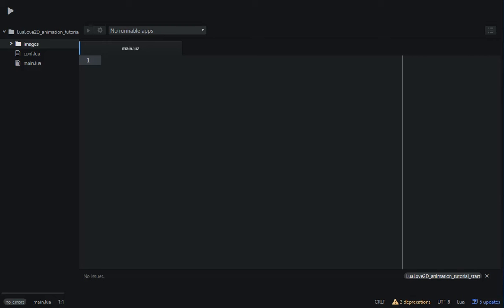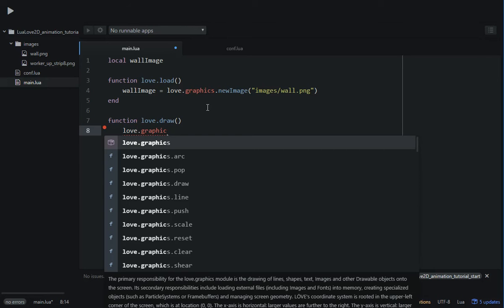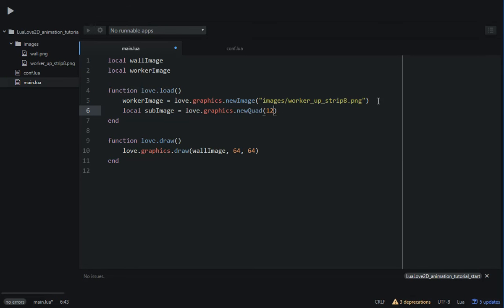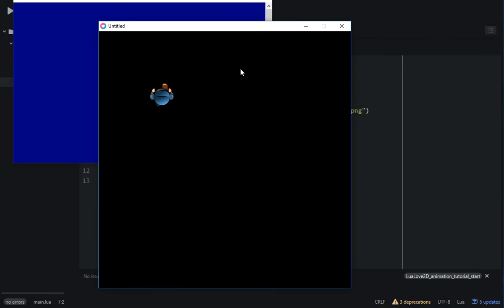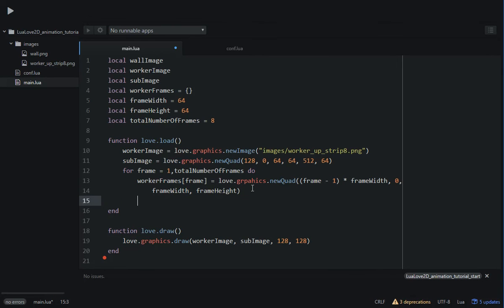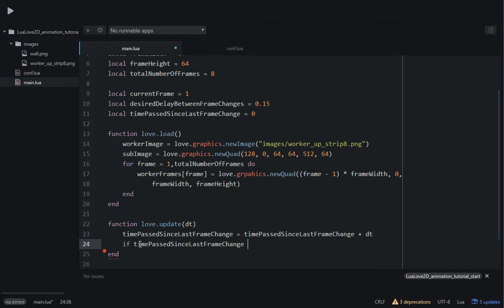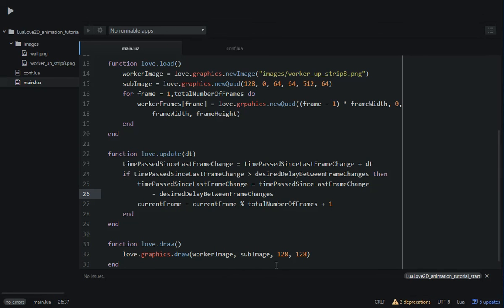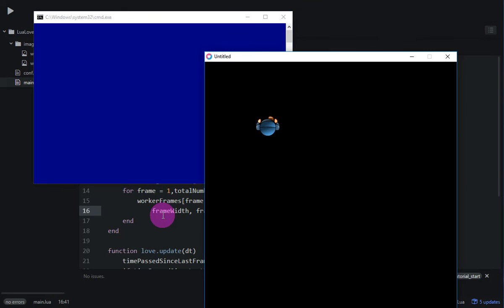Drawing Images And Sprite Animation In Löve (aka Love2D) And LUA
How to draw images in Love2D/LUA and create a sprite animation. Source code and images. Transcript, full source code and images can be found